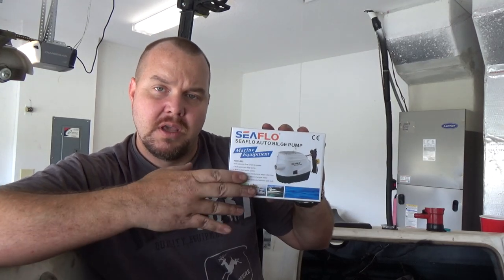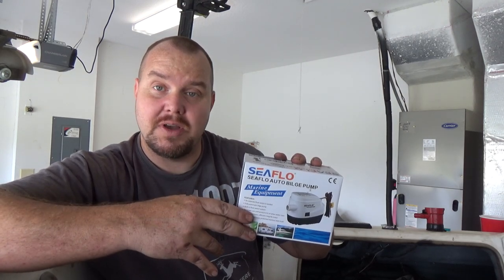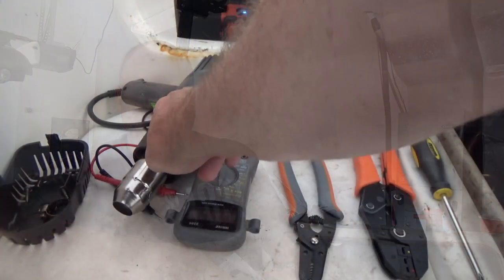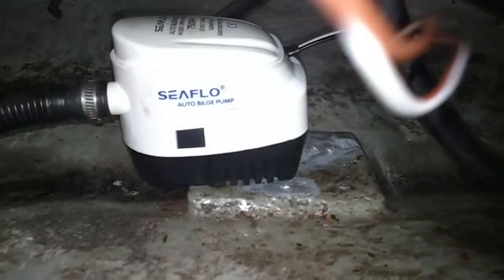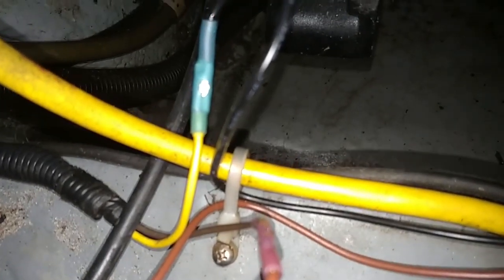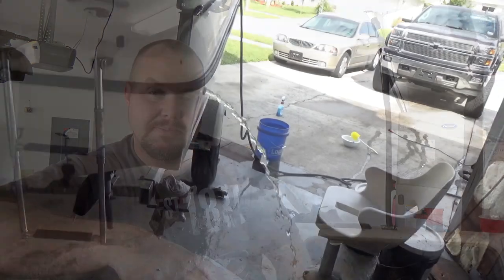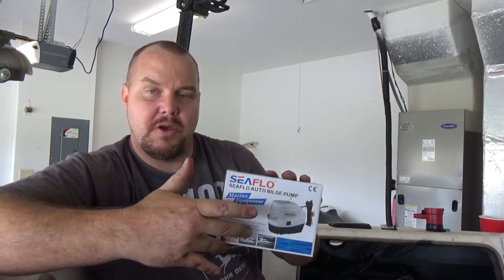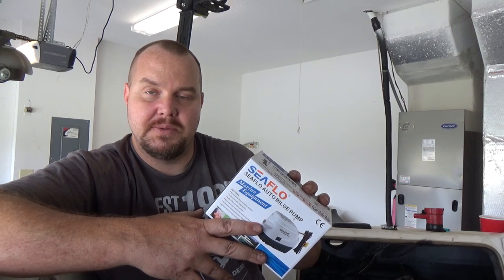Seaflo Boat Bilge Water Pump 750gph EP #6 || Bayliner Bowrider 175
Installed the Seaflo bilge pump and the first day of testing in our boat and we love it. May get another one just to have a spare in the bilge, at $29 it does not cost much. Danielle's biggest fears on the ocean are sinking and sharks, this pumps water out of the boat faster than a water hose can put it in. By the way, my biggest fear of the ocean is seasickness and other people's carelessness.

In this video, we fill the bilge of our Bayliner Bowrider 175 boat with water and then pump it out, the flow of water out of the boat was amazing. The pump had a mild hum so you could tell it was working if you did not see the huge flow of the water out of the boat. This was the highest flow pump we could get, at 750gph without having to go to a larger hose pumped into the boat.

Follow along as we breath new life into this 2004 Bayliner Bowrider 175.

Link to pump

You can also see other videos we have for this Bayliner restore in our YouTube Playlist

Video & Blog Productions:
Florida Landscapes
Explore Florida
Reviews

Equipment:
All recording equipment is Sony and our main camera is the HDR-CX675 offering servo steadied filming and 5.1 sound.

Seaflo Automatic Submersible Boat Bilge Water Pump 12v 750gph Auto with Float Switch

Flow Rate (GPH): 750GPH; Volt: 12V; Current(A): 3.0A; Head(M): 3.0M
Wire Lead(M): 1m; Outlet Diameter: 19mm/ 3/4-Inch; Width: Approx. 81mm
Built-in float switch! (No separate float switch is needed)
No power use until the pump is activated by internal float switch (when the water level rises)
Equipped with built-in electronic controlled reed sensor system for easy fully automatic operation

Product description
Compact, automatic, fully submersible electric pump
Compact, efficient, long life motor
Rustproof and corrosion resistant
Stainless steel shaft
High-impact durable plastic housing
Quick release strainer for easy maintenance
Extremely efficient, very low current
draw and offer high capacity output
Water cooled long-life motors
Ignition protection to protect the pump against high current
Water/moisture tight seals
Silent and vibrationless operation
Anti-airlock protection
Will not burn out when running dry
Integrated float switch TEST button at the rear of the unit
Can be used with switch panel for manual override
Includes comprehensive user manual with installation instructions and wiring diagram